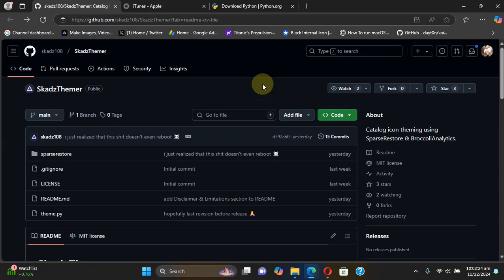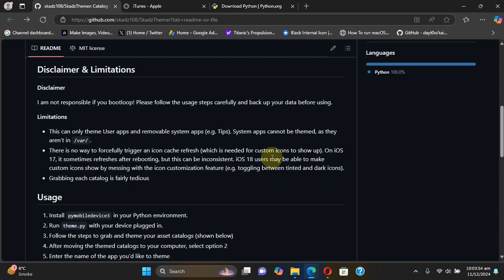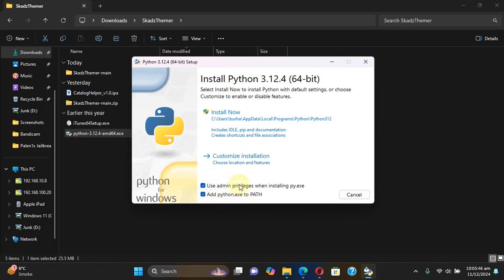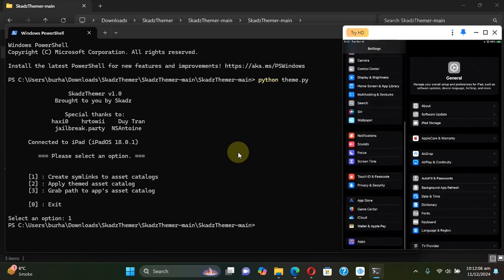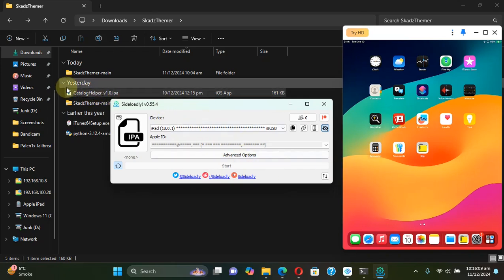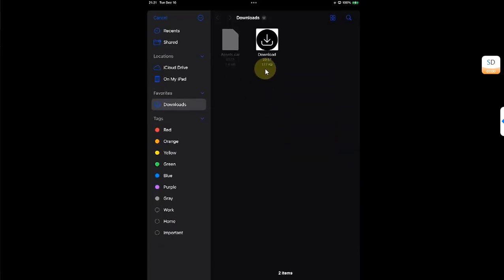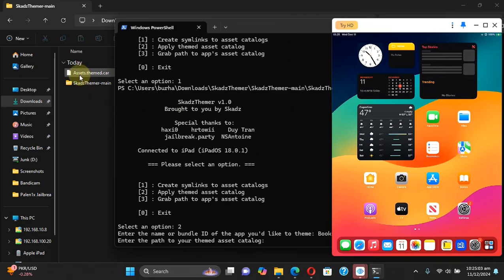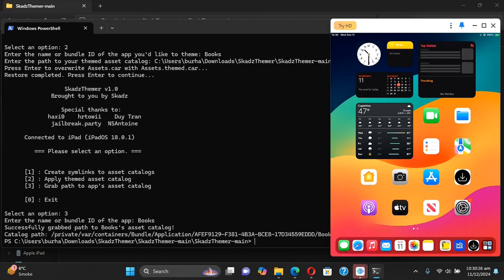SkadzThemer: Theme/Customize iOS 18/17 App icons | No Jailbreak |Custom App icons iOS 18 |Full Guide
In this video, discover how to transform the look of your iPhone with SkadzThemer, which can be used to customize app icons on iOS 18 and iOS 17 without jailbreaking your device. I’ll show you how to get and use SkadzThemer to apply custom iOS app icons, and all iOS 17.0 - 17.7 and 18.0 to 18.1 Beta 4 devices are supported. All in all, SkadzThemer lets you personalize your home screen. The method shown, along with SkadzThemer, is completely free for everyone.

Topics Covered:
Get Custom iOS App icons
Icon themes for iPhone
Custom iOS icons
iOS 18 icon themes